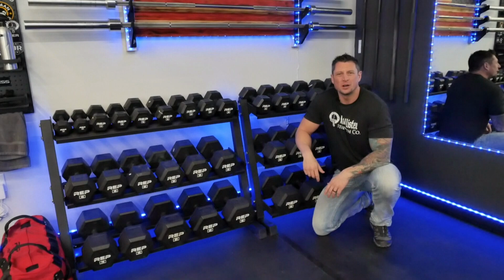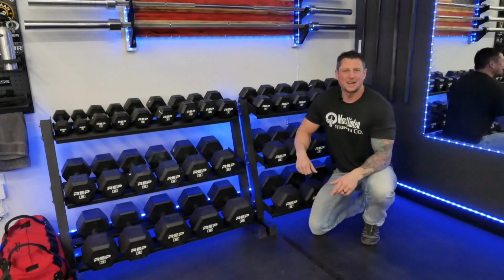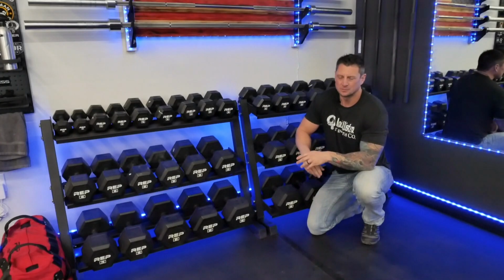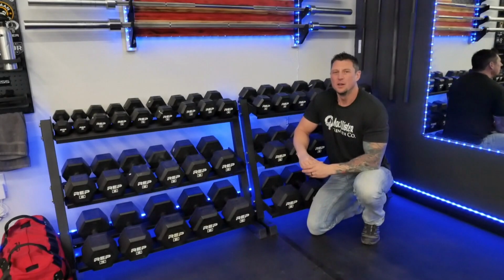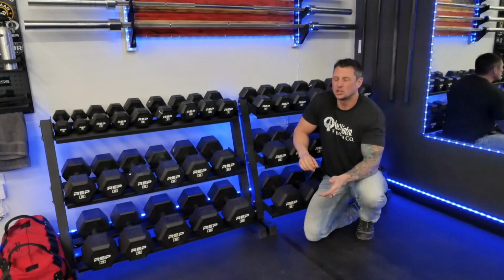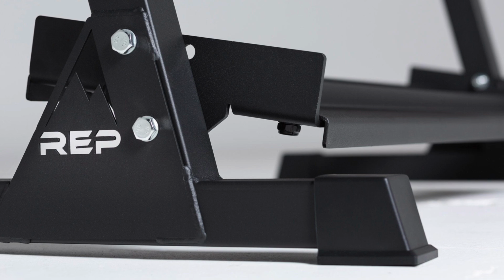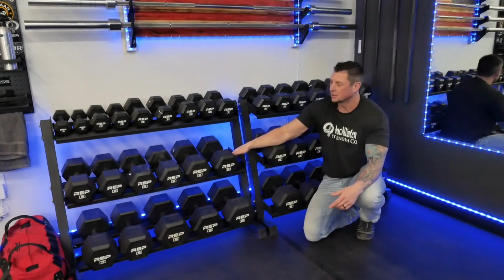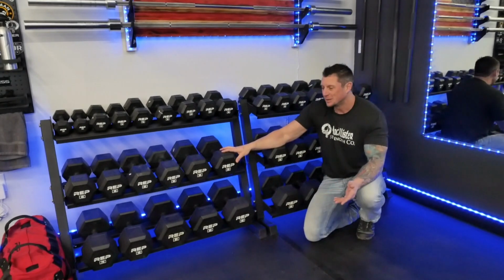REP DUMBBELL RACK REVIEW | Garage Gym Reviews and Home Gym Hacks!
In this video I go over the Rep Fitness 3-Tier dumbbell racks.  We specialize in garage gym review and home gym tips.  Let us know if there's anything you want to see reviewed!